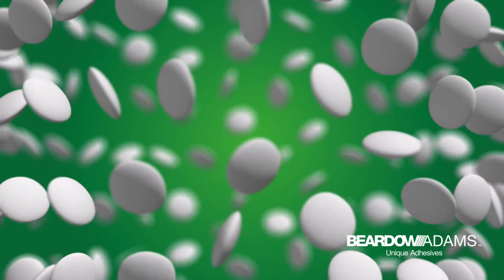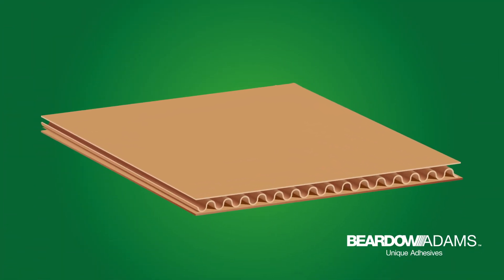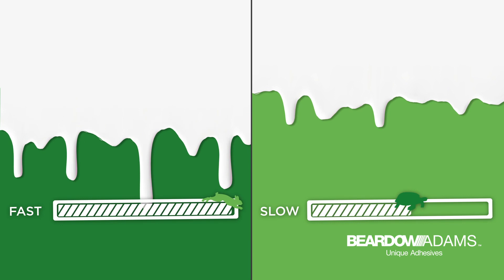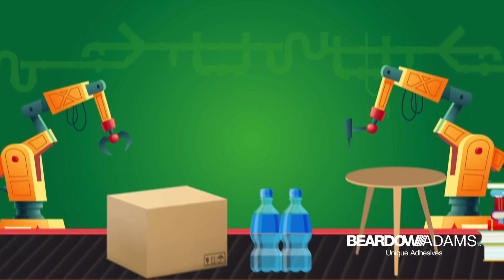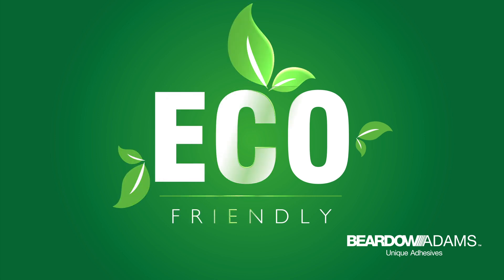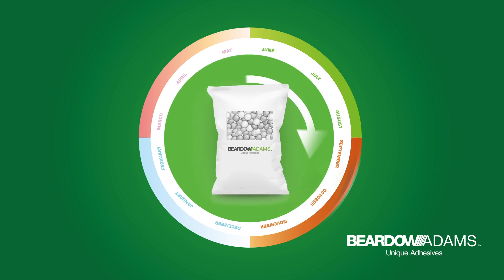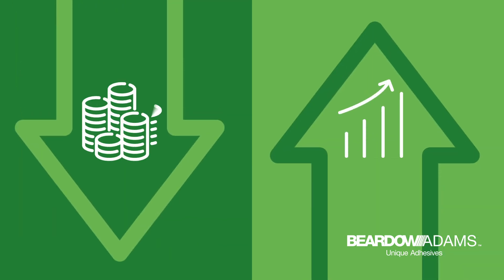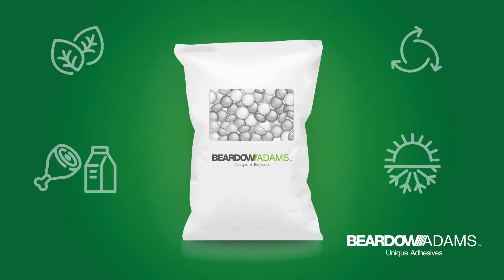What is a hot-melt adhesive?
An introduction to hot-melt adhesives and Beardow Adams, their applications and properties. Whether it be a packaging adhesive for case or carton sealing, an adhesive for agricultural trays, or a pressure sensitive adhesive for tapes or labels, we are sure to have an adhesive for you.